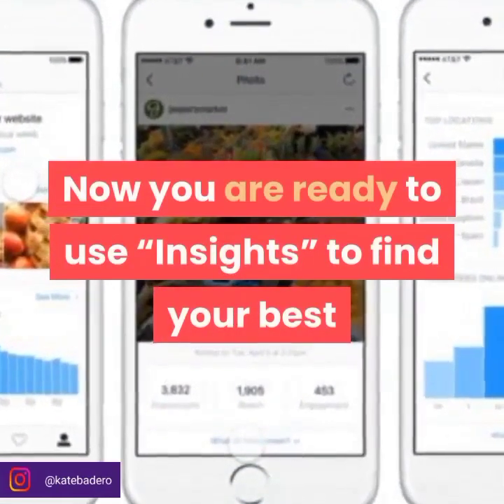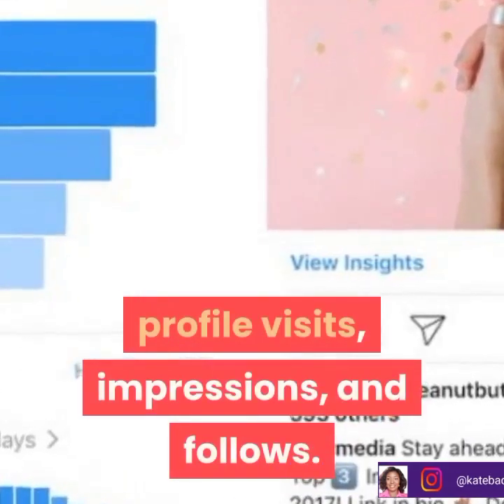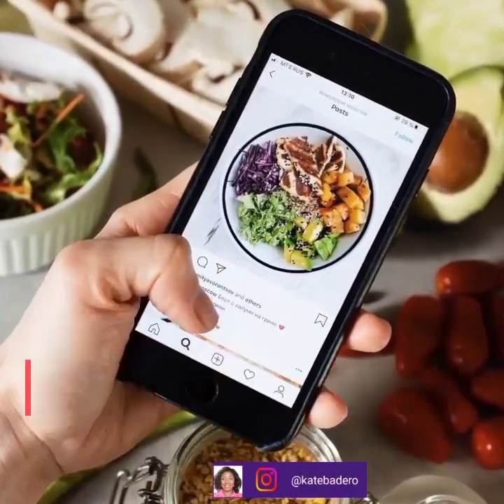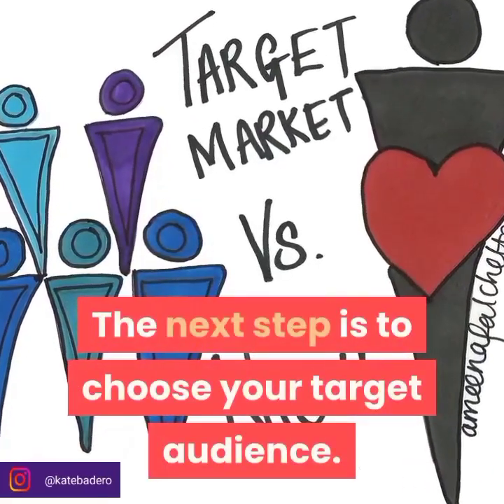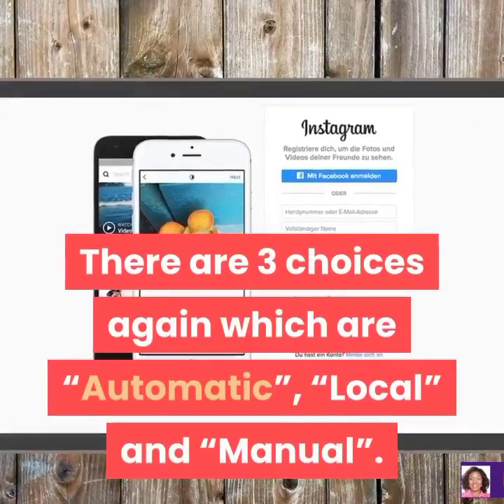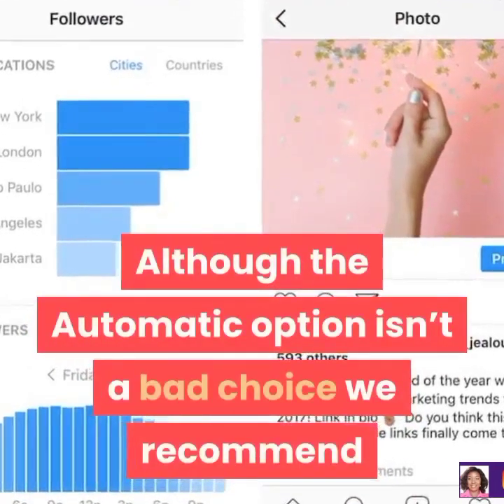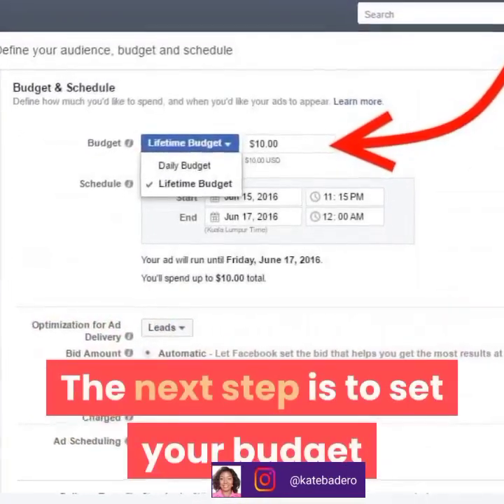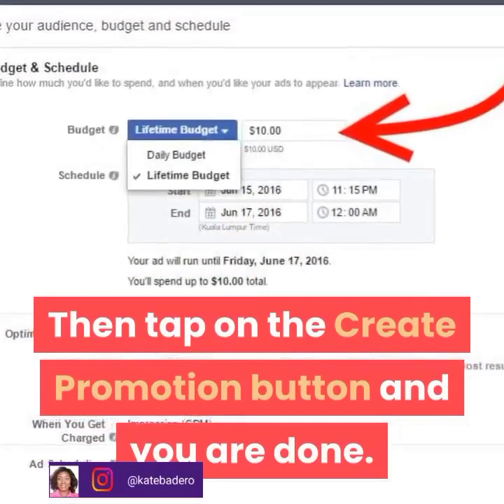How to identify and run ads your best instagram post to extend your reach and engagement.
One of the best things that you can do is to find
your best performing posts and then boost
them to extend your reach and engagement
with  of your target audience.